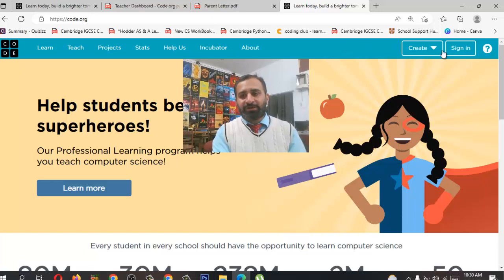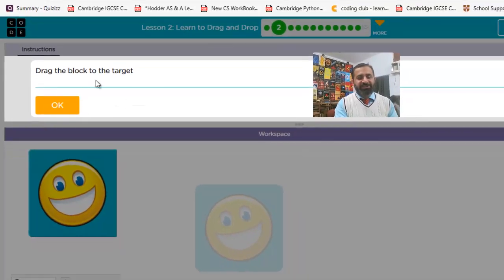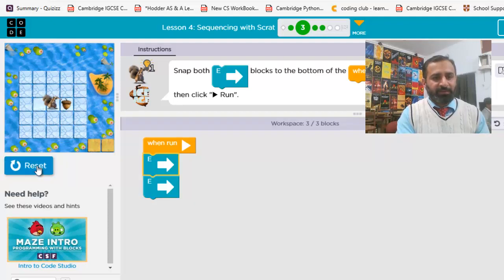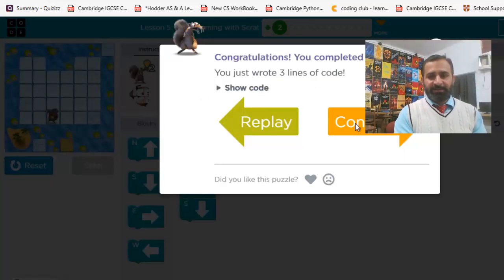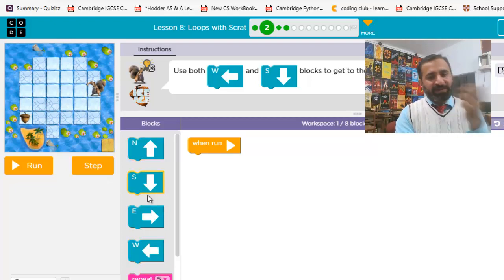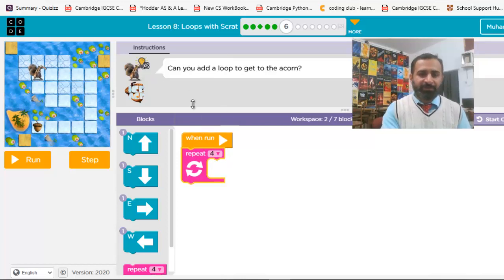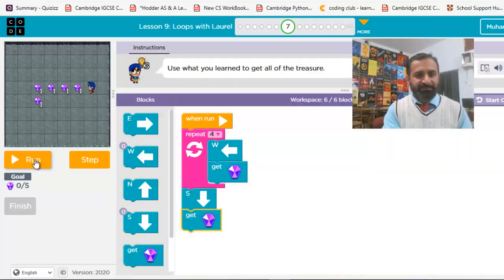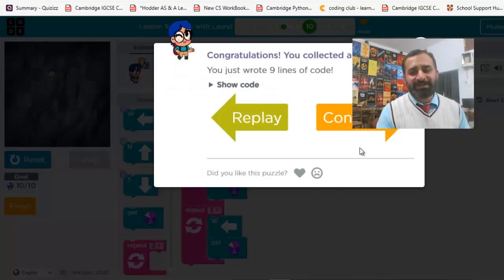how to use code org as a parent or learner 2023 | Learn About Algorithm | Loops | Problem Solving